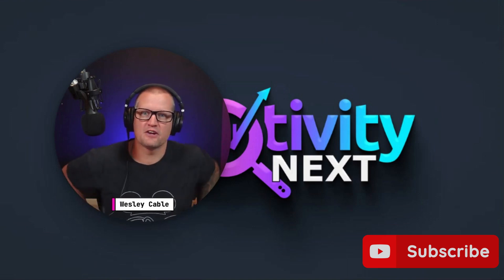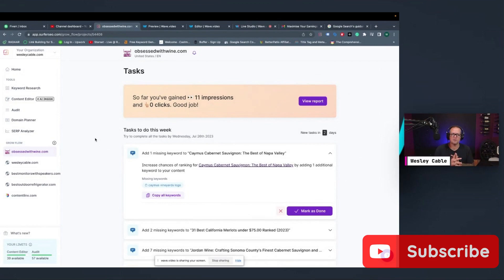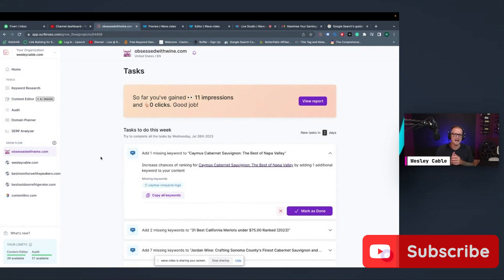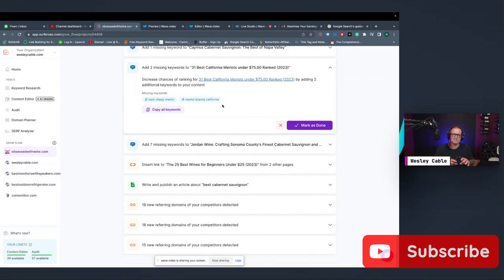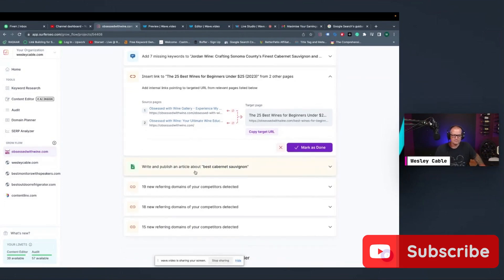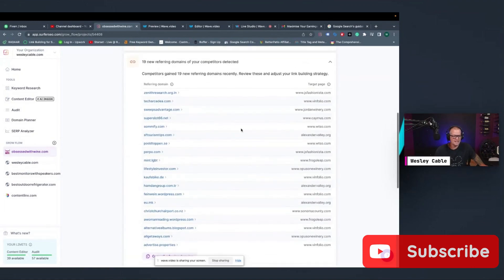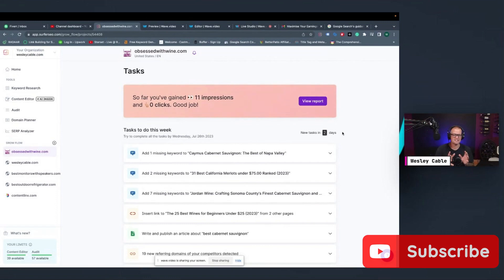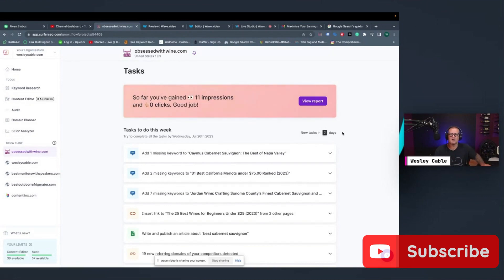How to increase impressions and clicks using Surfer SEO Grow Flow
In this video, I am going to show you how to increase impressions and clicks for your website using the power of Surfer SEO's Grow Flow Feature.

Grow Flow Grow Flow is an AI-powered add-on that helps you grow and optimize your domains which helps increase impressions and clicks.

It provides you with automated and low-effort tasks that are based on your own domain, growth, and competition.

Grow Flow can help you with keyword research, content gap analysis, low-hanging fruit opportunities, backlink analysis, and internal linking.

To use Grow Flow, you need to connect your domain to Google Search Console and have at least 100 impressions per day.

Grow Flow uses Surfer's AI to analyze your website and identify the most important tasks for improving your SEO.

The tasks are delivered to you in a weekly report, so you can easily stay on top of your SEO efforts.

Grow Flow is a great way to improve your SEO and increase your impressions and clicks without having to spend a lot of time or effort.

Here are some of the major benefits of using Grow Flow:

You can improve your SEO without having to spend a lot of time, money, or effort.
You can get personalized tasks and insights that are tailored to your website.
You can track your progress and see how your SEO is improving over time.
If you're looking for a way to improve your SEO, Grow Flow is a great option. It's easy to use, affordable, and effective.

Check back in two weeks for an update on this website using Grow Flow